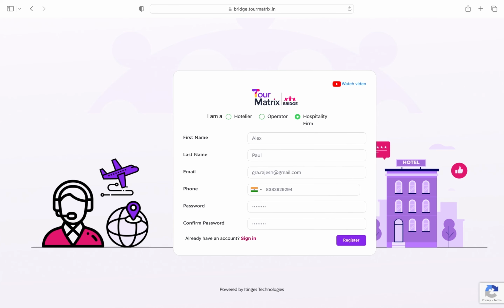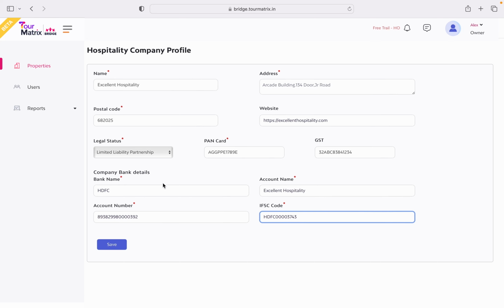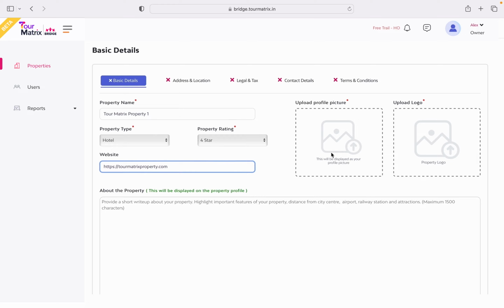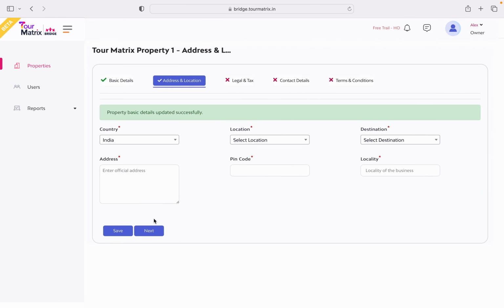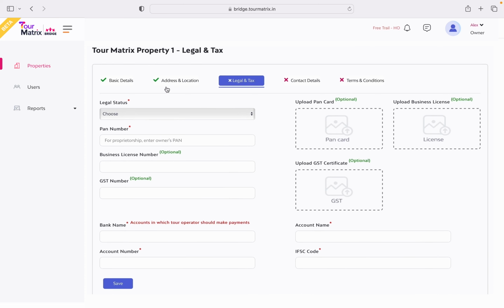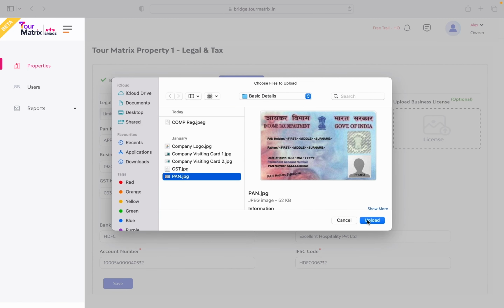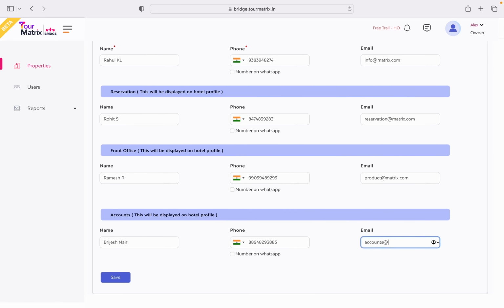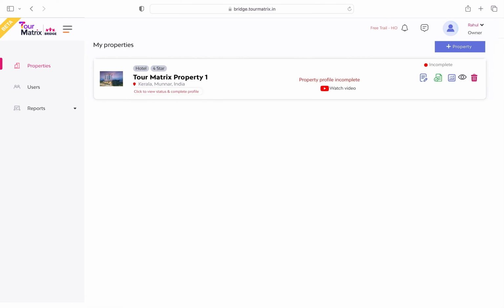Property Creation By Hospitality Management Firms